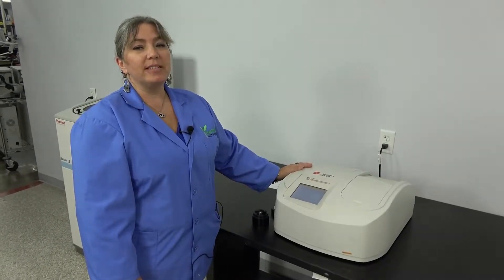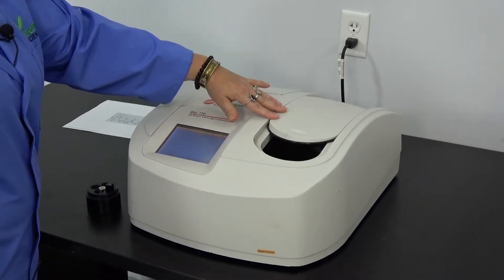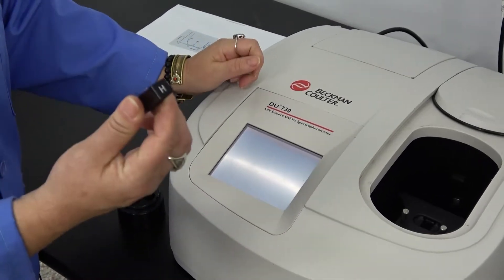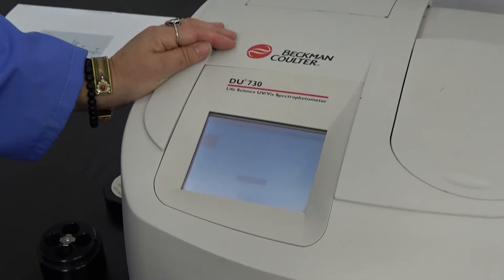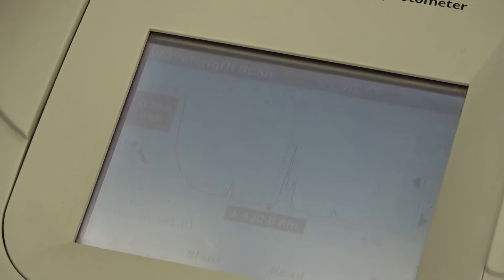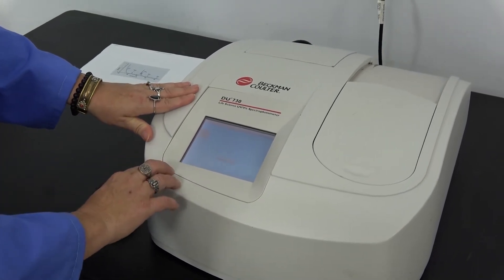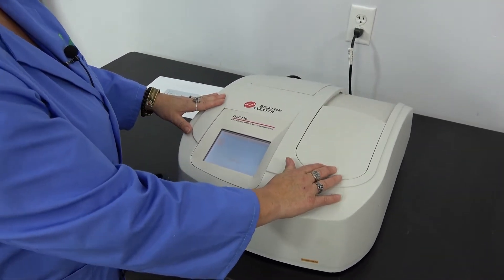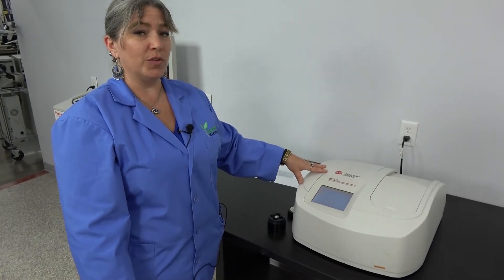Beckman Coulter DU 730 Life Science UV-Visible Spectrophotometer A23616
This Beckman Coulter DU 730 UV-Visible Spectrophotometer has been sold, but you can view our other spectrophotometers currently available for purchase

Our in-house technician inspected and tested this Beckman Coulter DU 730 UV-Visible Spectrophotometer, confirming it to be fully functional and verified. A wavelength scan was performed using holmium oxide standard resulting in comparable and repeatable readings for calibration.